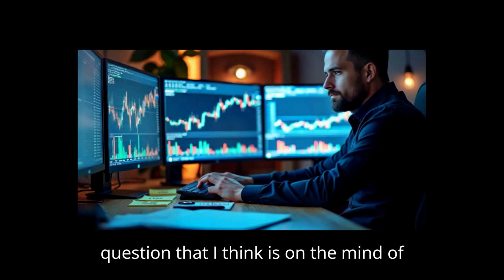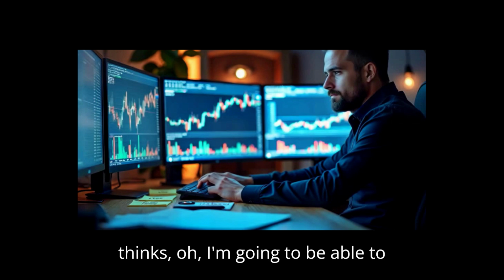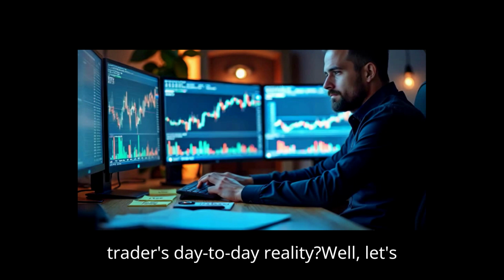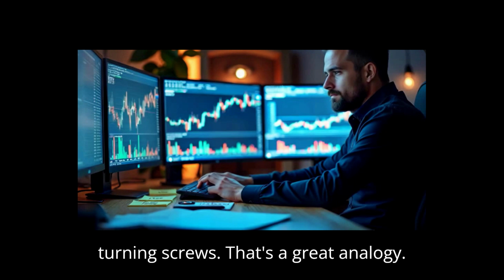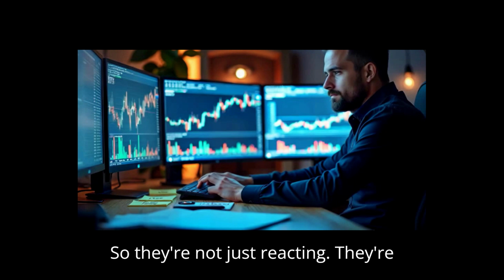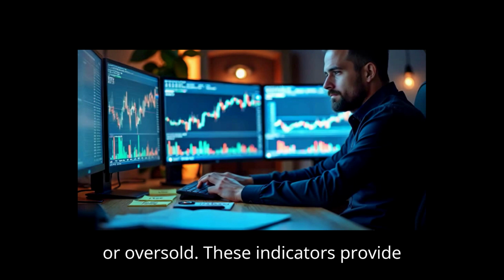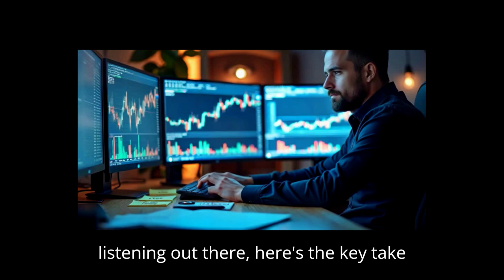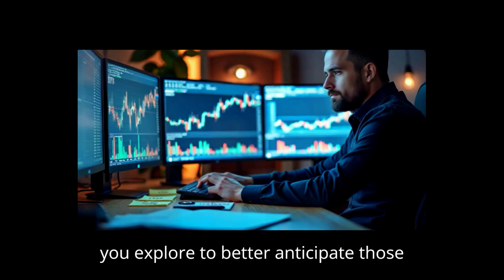Profitable Trading Strategies